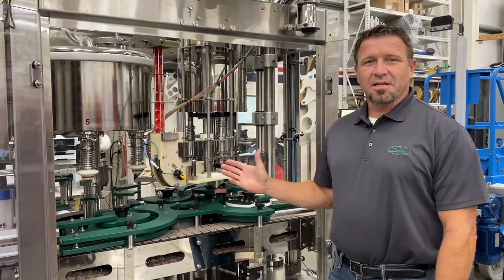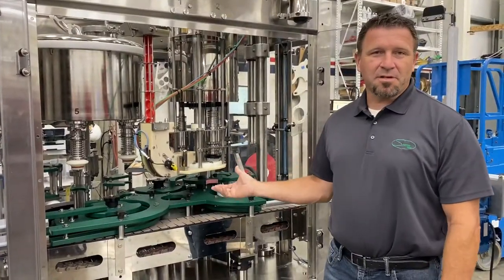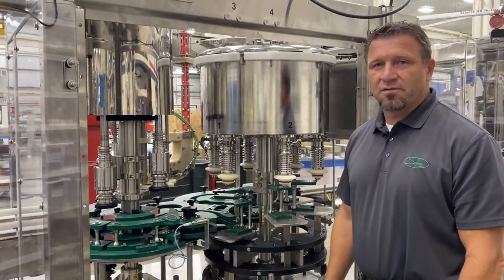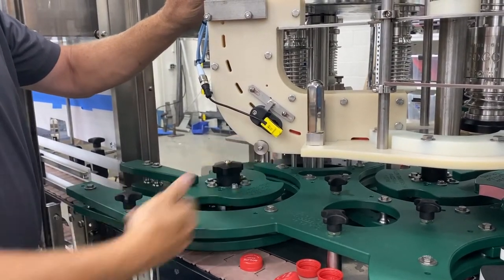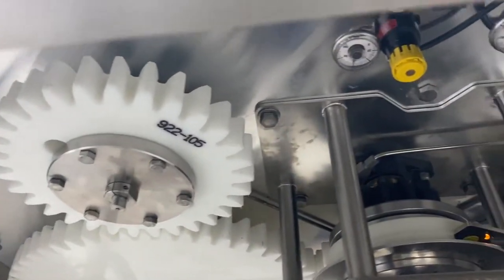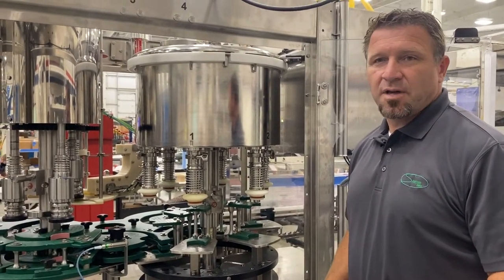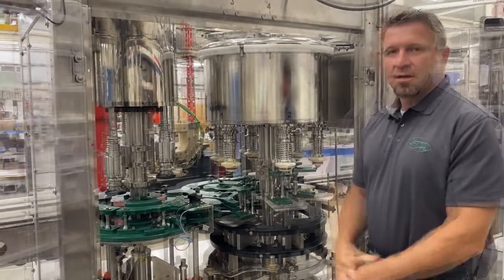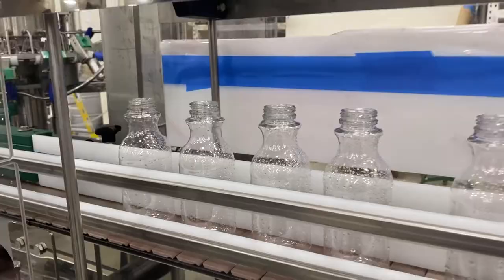Spartan Parts SP 63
Learn more about Spartan Parts SP 63 and it's high technology.